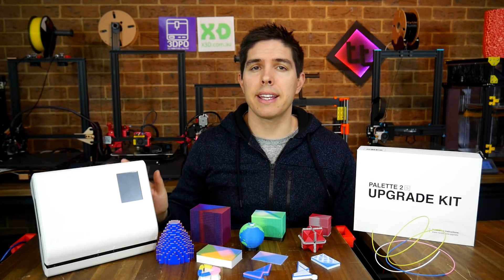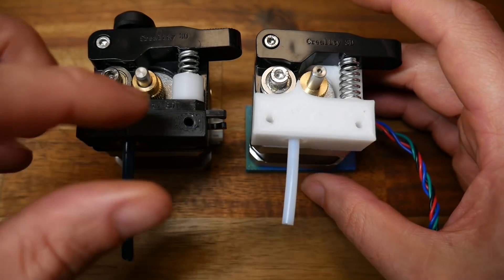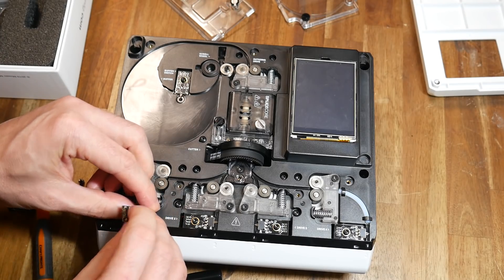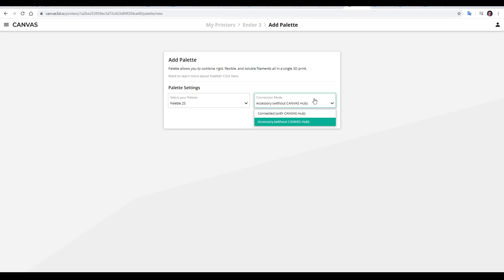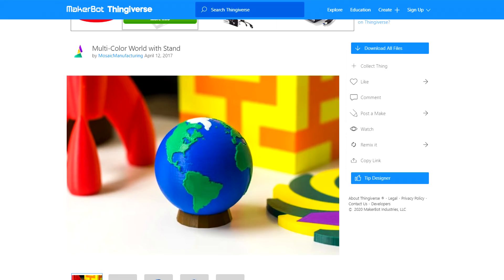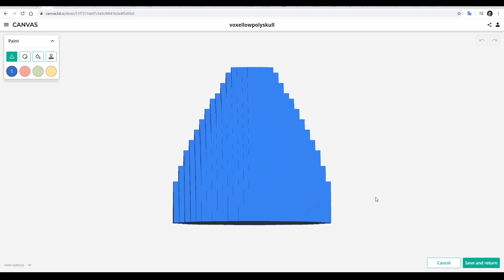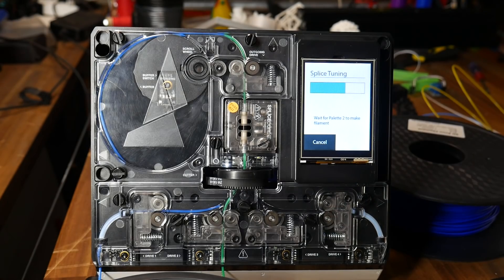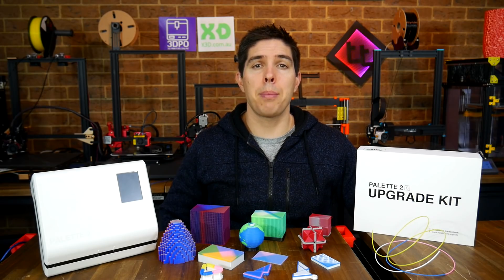Testing the Palette 2S upgrade kit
Previously I had inconsistent results on the Palette 2. I recently purchased the 2S upgrade kit with a view of seeing if this concept would become more reliable.

In this video, I present all of my testing. My main problem was filament snapping and ruining prints. I could have done the splice tuning at the start but I wanted to see results out of the box. My advice for anyone else: do the splice tuning at the start. Whether it is the updated firmware, slicing software or the 2S parts, this package seems to be improved.

I will continue to test and see what I can out of the machine. My kids are very excited about the things I can make for them.

The Palette 2 was originally provided free of charge for the purposes of making a review. This upgrade kit was purchased with my own money. All opinions expressed are my own.